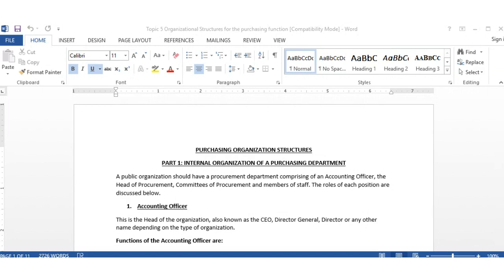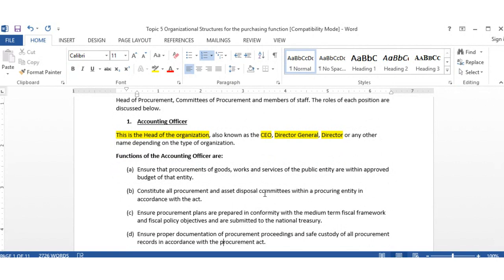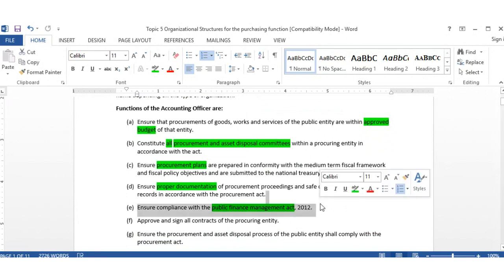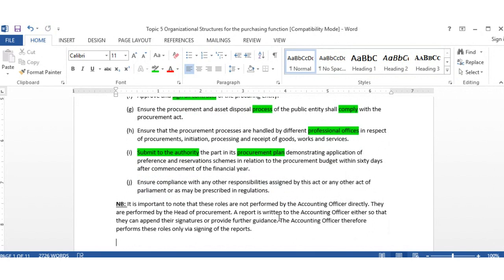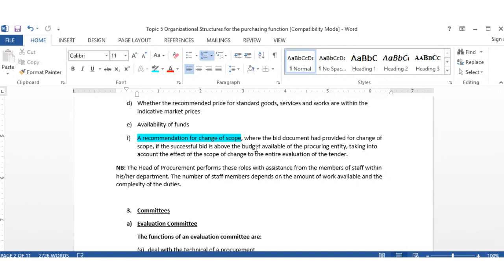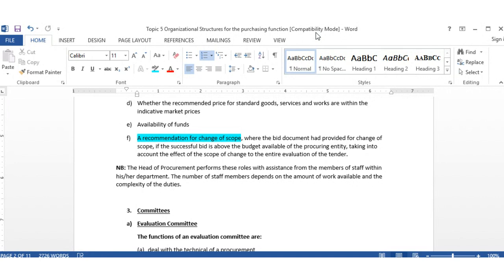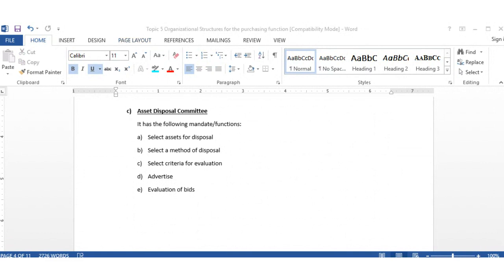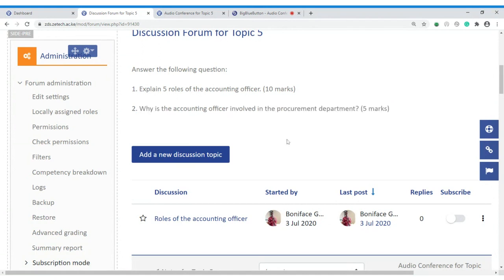Purchasing Strategies Topic 6 Organizational Structures for Purchasing Fucntion